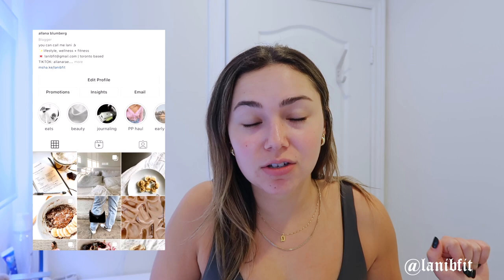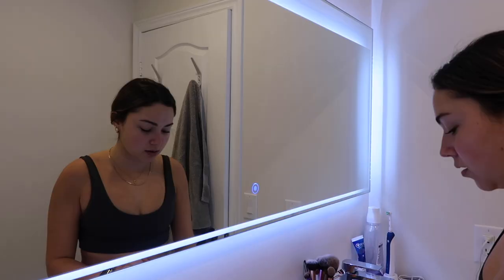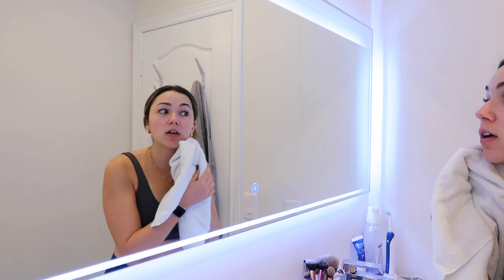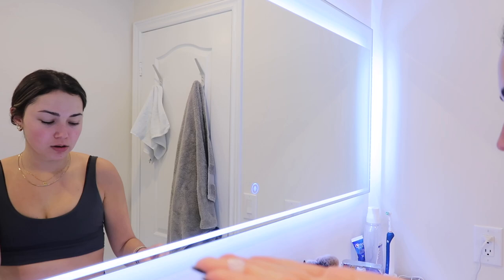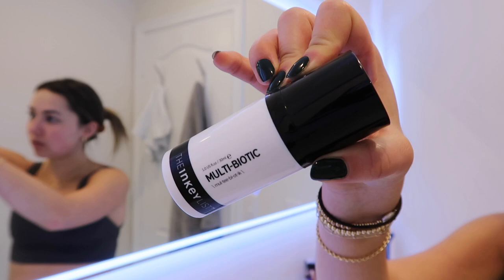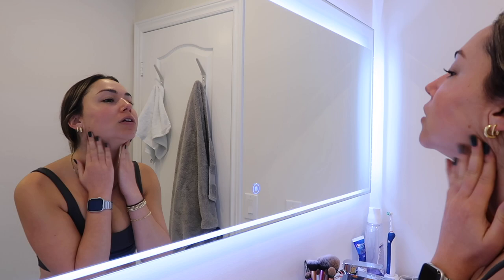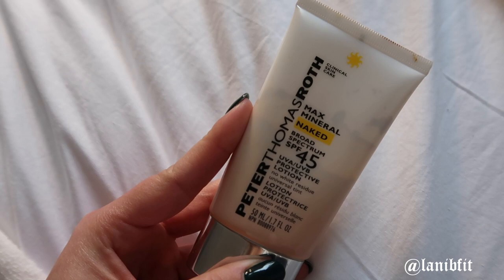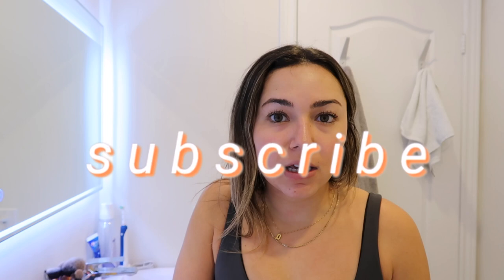how i cleared my skin from maskne | allana blumberg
HII MY LOVES!! Today I am sharing my highly requested skincare routine. This is what I am currently doing to keep my skin looking clear, glowing and fresh. All these things are what I am doing to help fight my ‘mask-ne’ that is happening on my chin and jawline. All the products I used are clean skincare and/or vegan. I hope you enjoy this video! I am a marketing student studying at Ryerson University in Toronto while working part-time at Lululemon! Love you lots xx

PRODUCTS MENTIONED:
Pimple Stickers
The INKEY List Salicylic Cleanser
Good Molecules Rosewater Daily Cleansing Gel
FOREO Luna Mini 3
Indie Lee CoQ-10 Toner
Good Molecules Discoloration Correcting Serum
YTP Dream Eye Cream
Peter Thomas Roth Max Mineral Naked Lotion